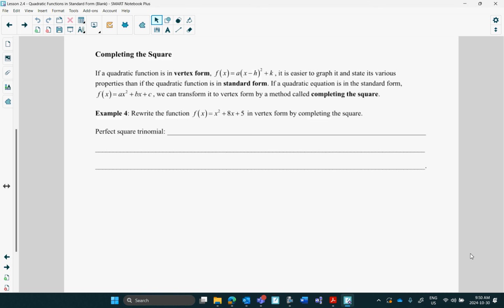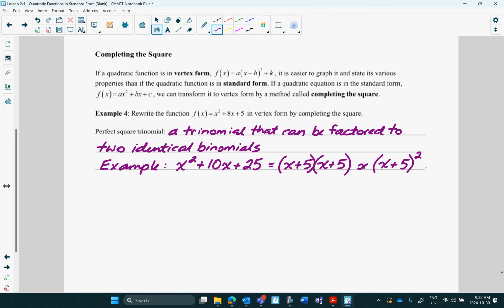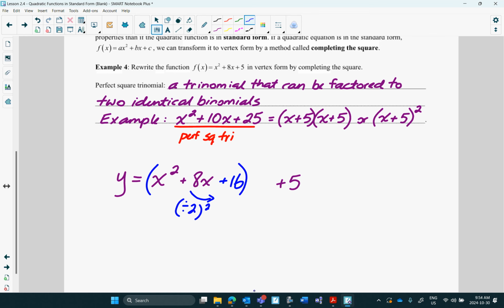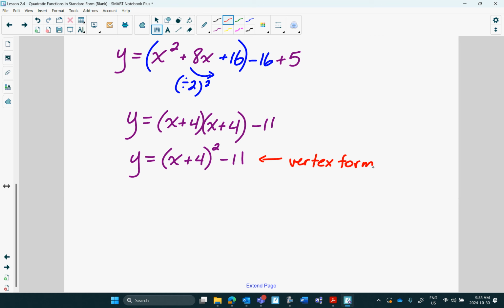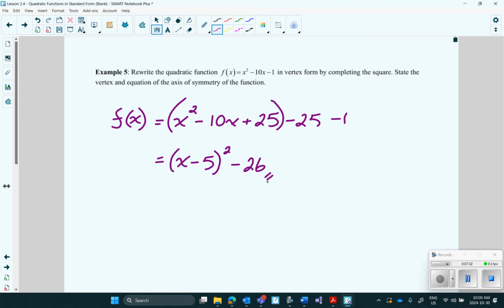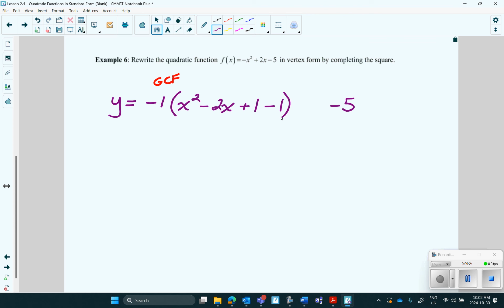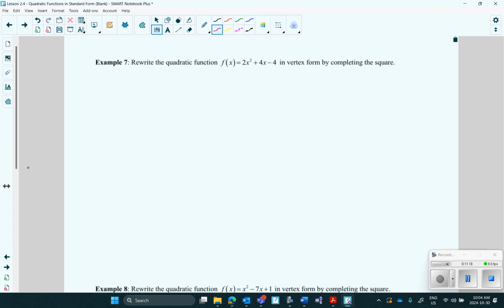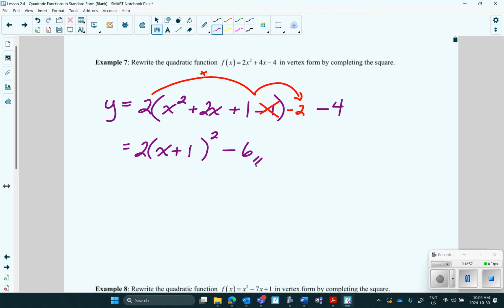Lesson 2.4: Quadratic Functions in Standard Form (Video Lesson, Part 2)